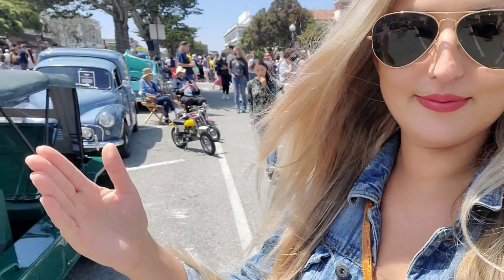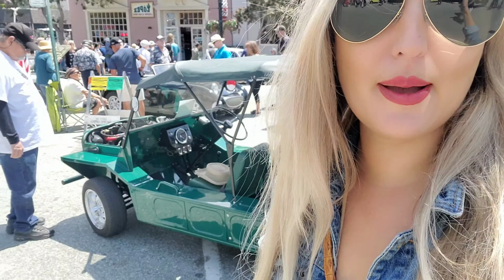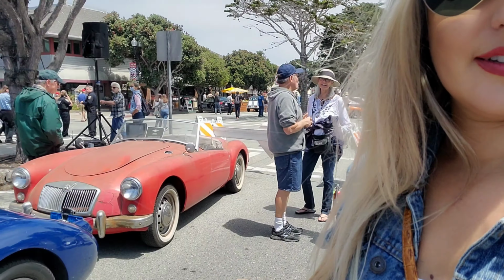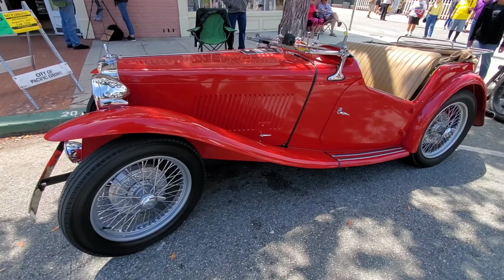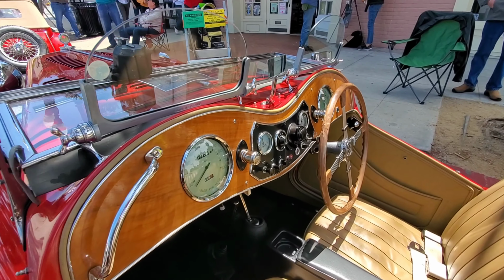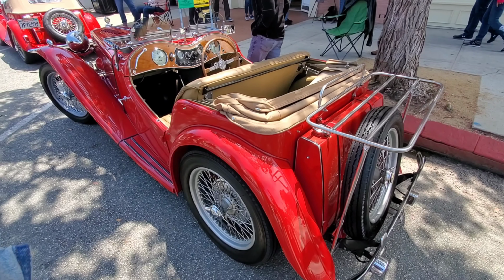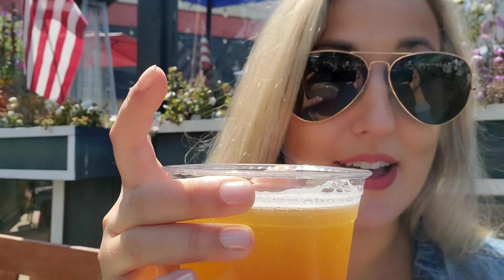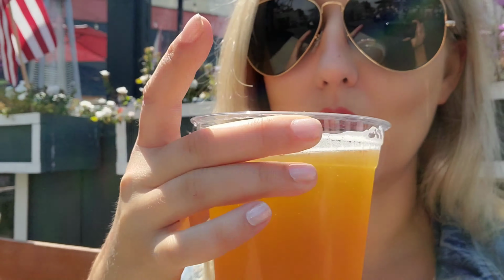The Little Car Show in Pacific Grove - Monterey CARWEEK [What's Your Thing?]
This is ONE of my FAVES, I always have to check out the Little Car Show in Pacific Grove during Monterey Car Week! Many of these cars are what I grew up around coming into our mechanic shop for repairs. What does it take to be in the little car show? The cars that are entered need to have engine sizes under 1600cc. Many of these are everydat enthusiasts' cars and I adore them! It is now a ritual for me to drink a beer at The Monarch pub after this show :)